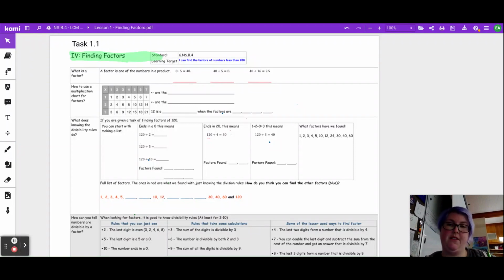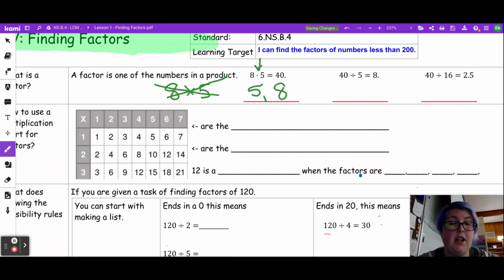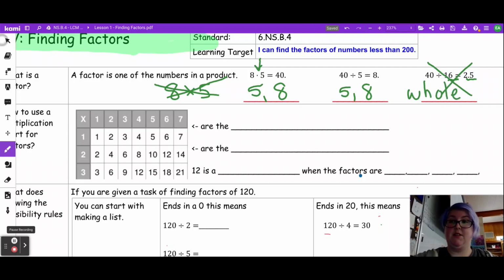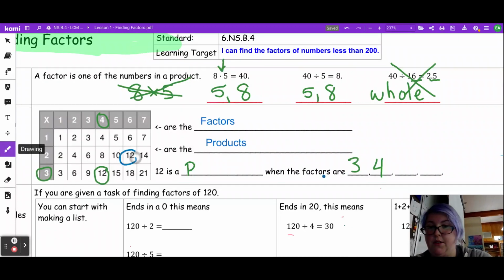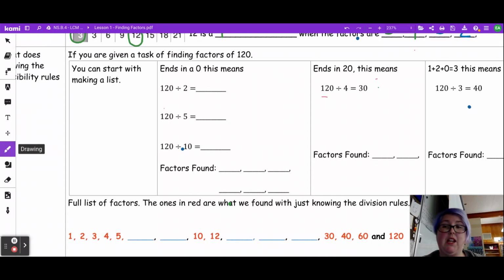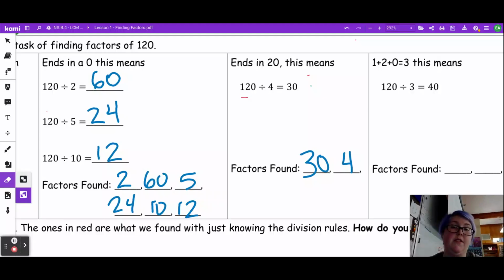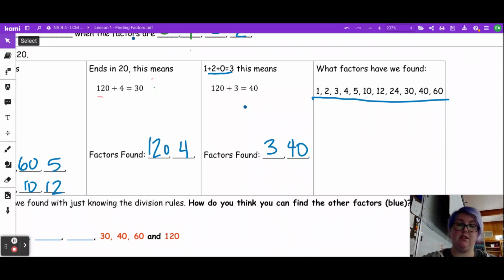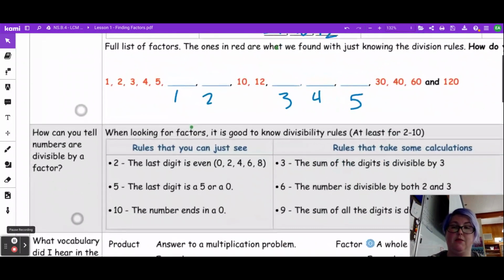Lesson 1.1 Finding Factors 23